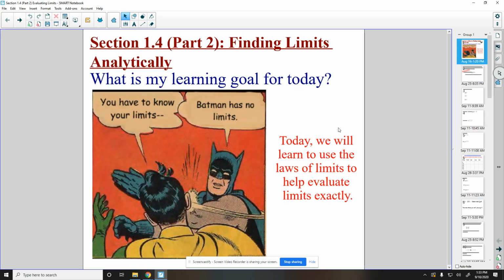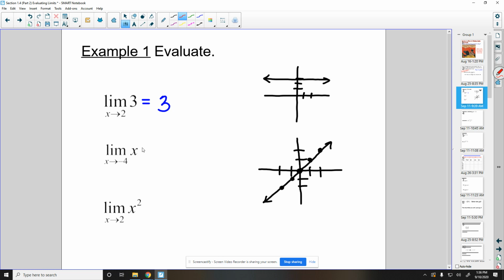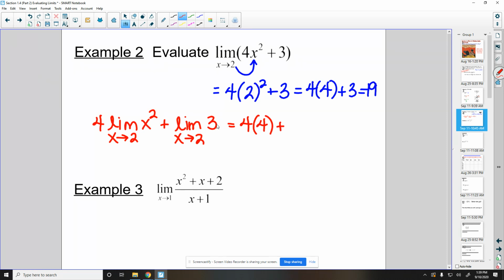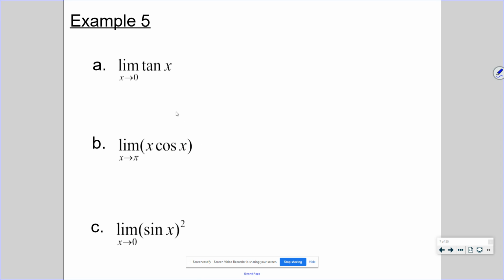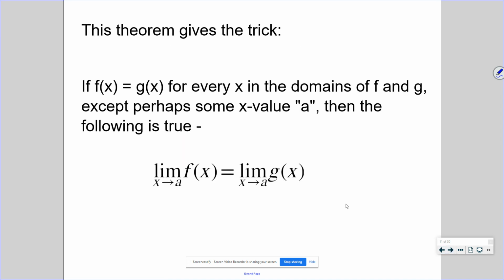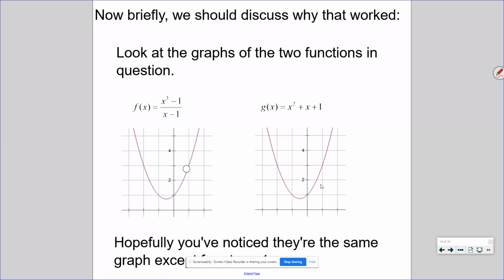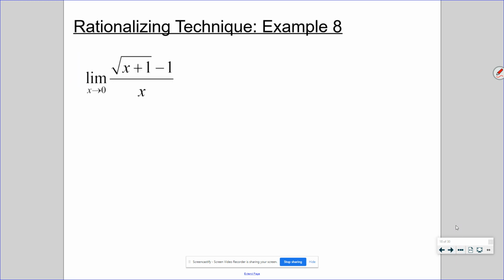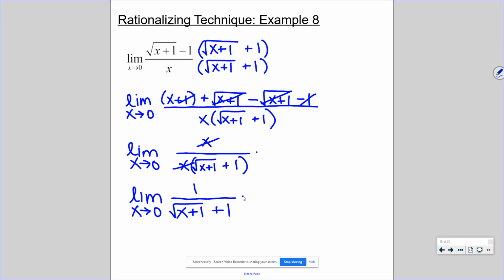Calc AB Lesson 1.4 (Part 2) Video 1